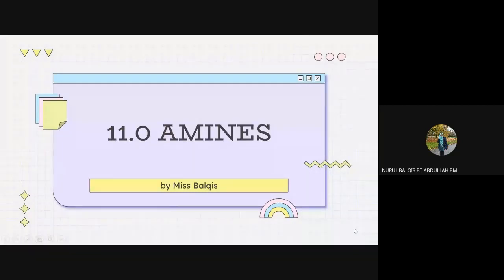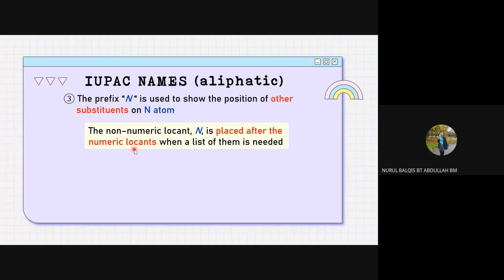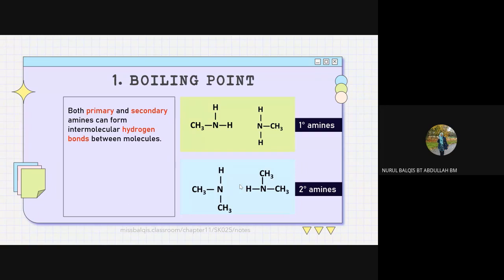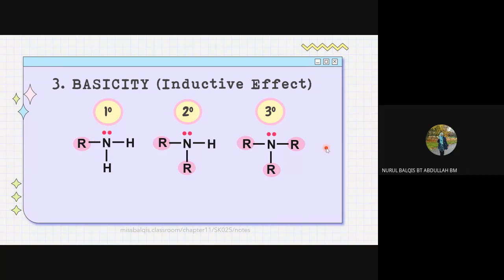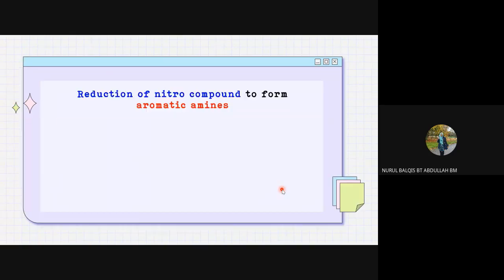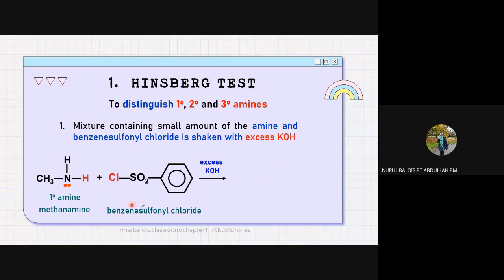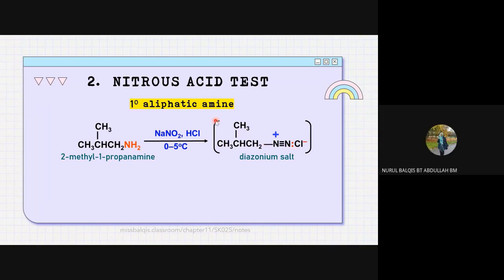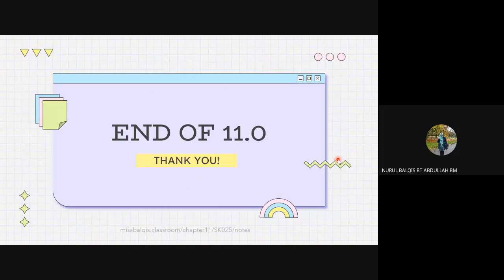LIVE CLASS : 11.0 AMINES Lecture (22/03/22)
Hi there i just realised i keep on saying OH and NH2 is an electron withdrawing group due to the presence of lone pair that increase their electron density. They are actually electron donating group but WEAK. Everything else being explained is still correct. Sorry for the inconvenience.